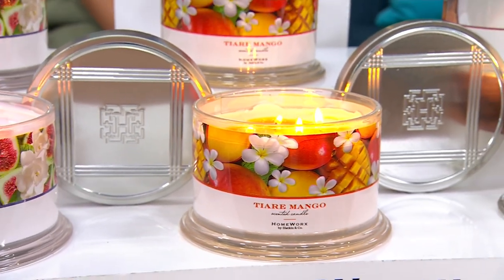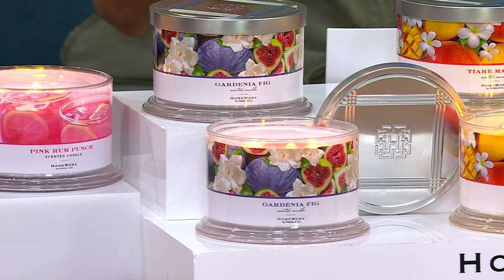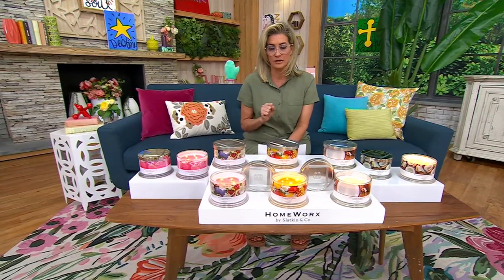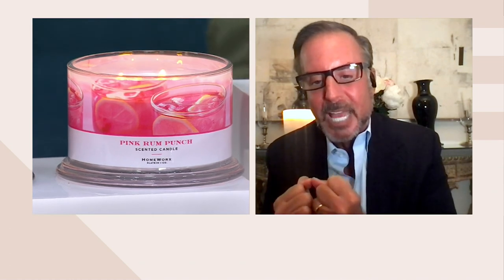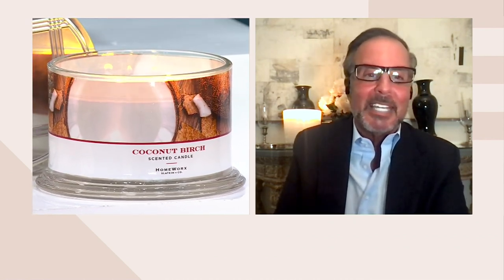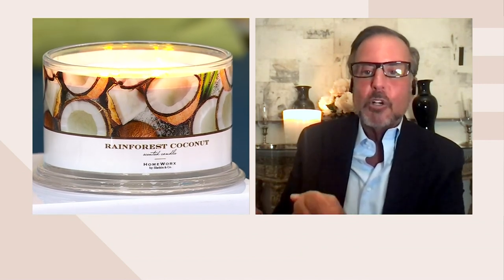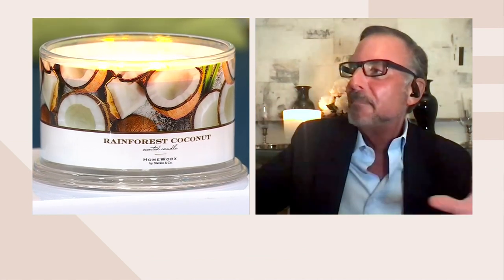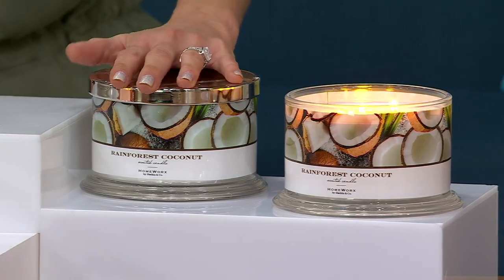HomeWorx by Slatkin & Co. Set of (2) 18 oz. Candles on QVC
HomeWorx by Slatkin & Co. Set of (2) 18 oz. Candles